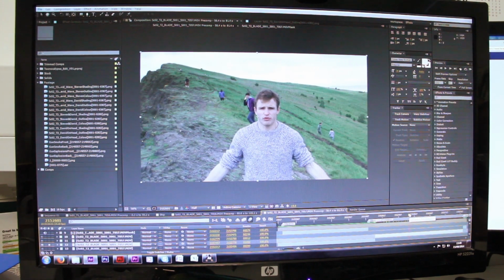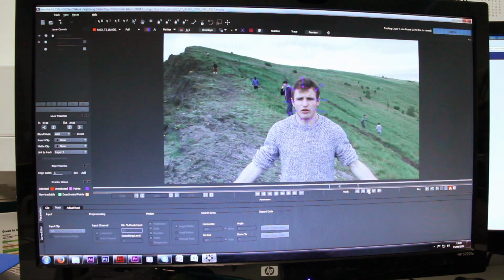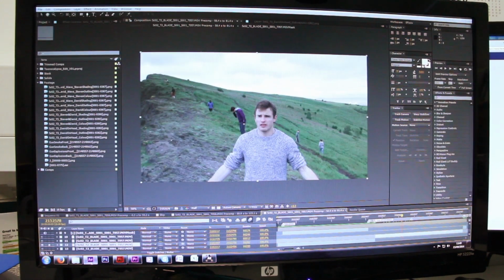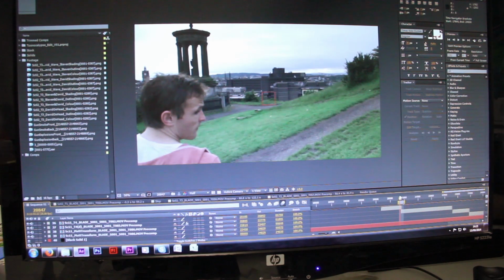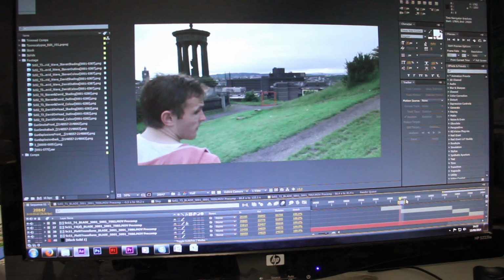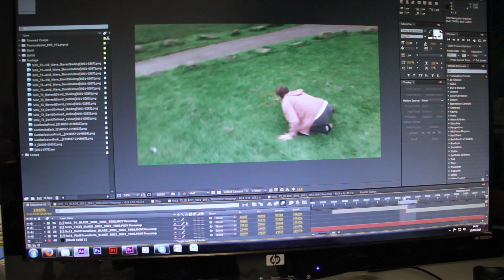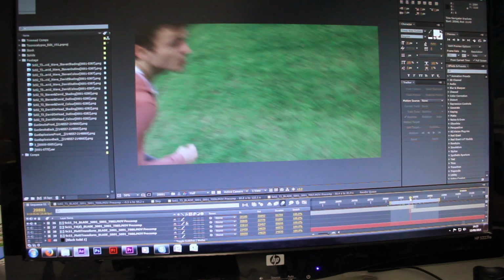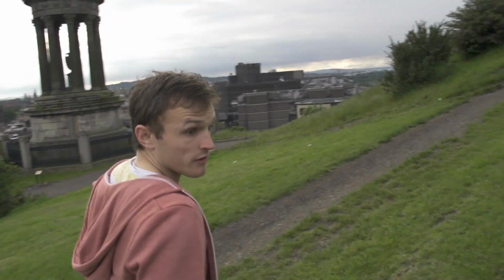Toonocalypse Video Diary 7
Have a look behind the scenes as Owen takes you through some of the more subtle uses of post production on Toonocalypse. We now have a facility to allow people to donate despite the kickstarter campaign being complete.